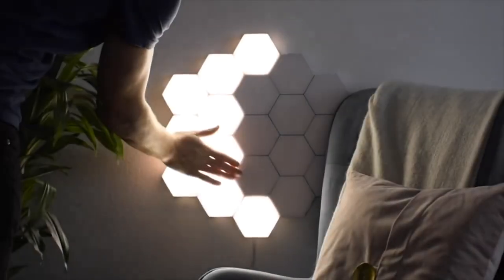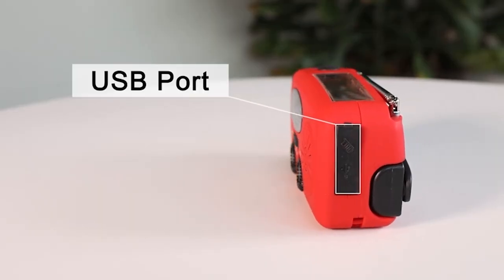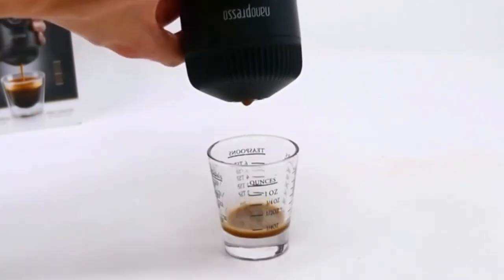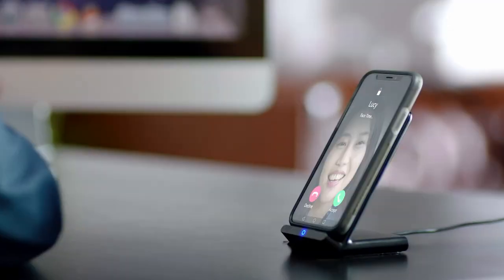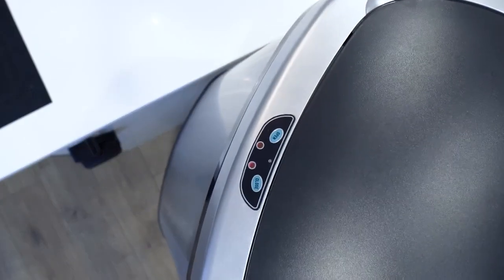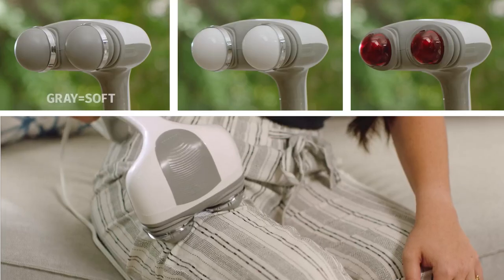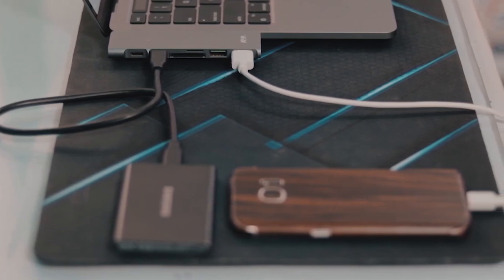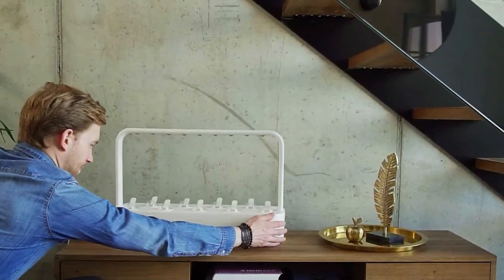10 Crazy Tech Gadgets That Will Blow Your Mind!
In this video you will find the 10 Crazy Tech Gadgets That Will Blow Your Mind!!

Chapters:
0:00 - Intro
0:21 - Indoor Herb Garden
1:06 - Multifuncion Emergency Flashlight
2:01 - Protable Espresso Machine
2:55 - Reusable Notebook
3:48 - Wireless Charger
4:40 - Touchfree Trash Can
5:34 - Waterproof Pen
6:21 - Shoulder Massage
7:14 - Docking for Apple Devices
8:09 - Omelet Maker

When you click on the product links at the bottom of the video on this channel, and make a purchase this could lead to a commission for this channel. Through this way you can help this channel to grow and create better content!